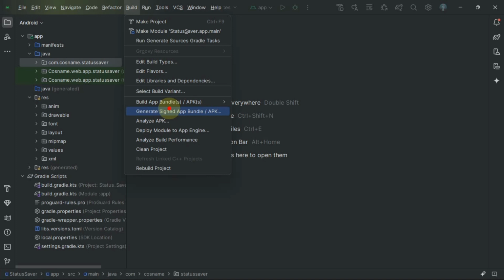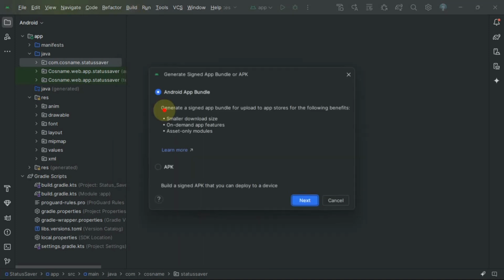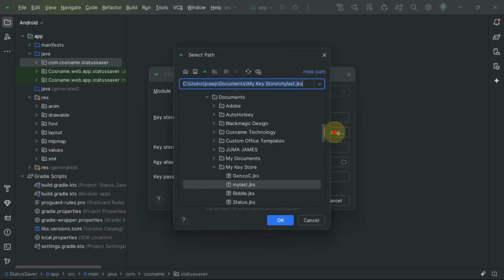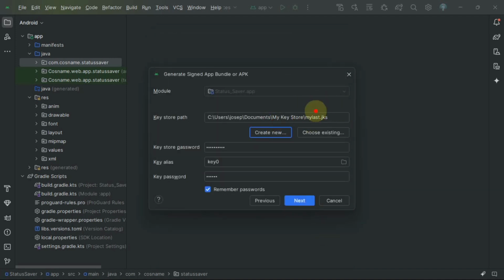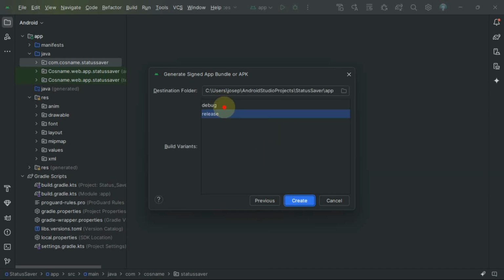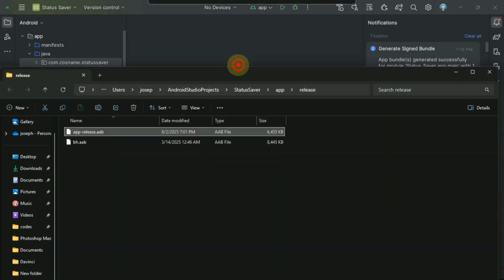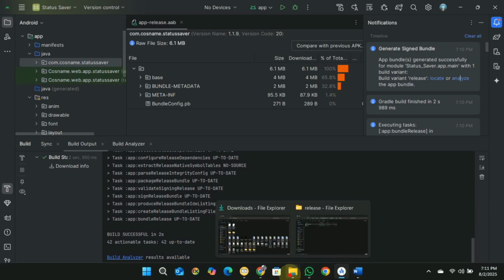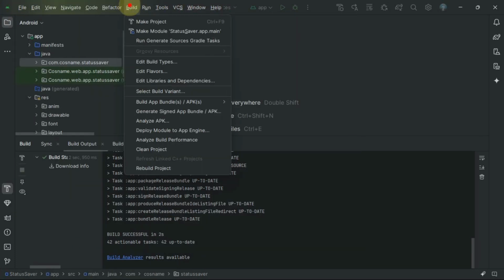Create a Signed App Bundle in Android Studio (2025 Guide)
Create a Signed App Bundle in Android Studio
Learn how to create a signed app bundle in Android Studio step by step. This tutorial covers generating a keystore, signing your app, and preparing it for Google Play Store publication. Perfect for Android developers in 2025!